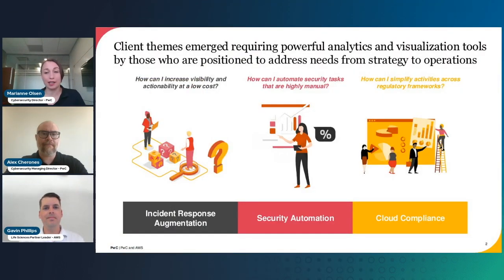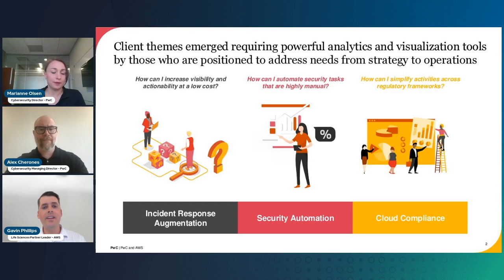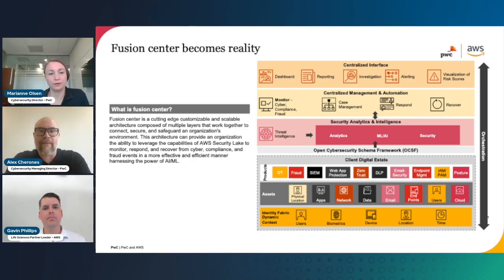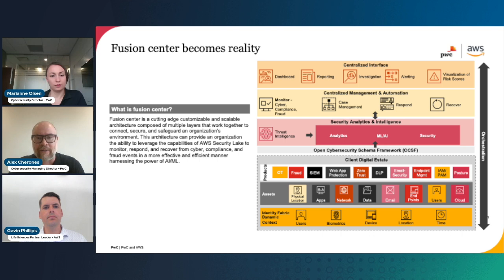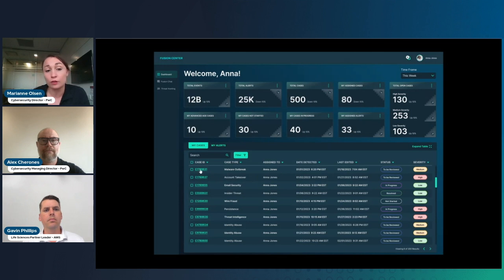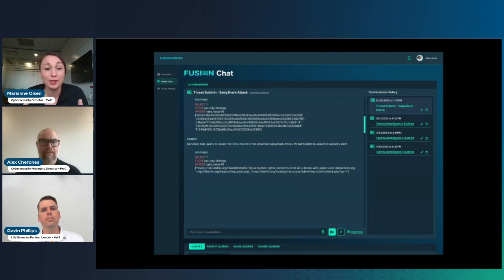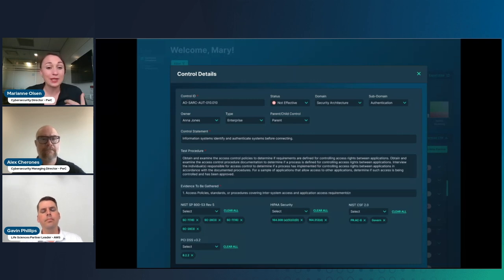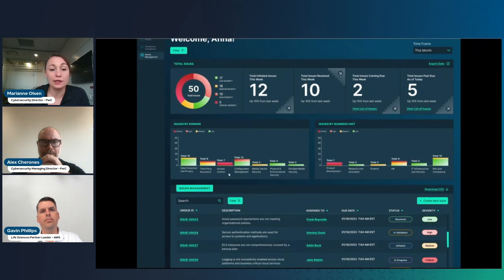Reimagine Fusion Centers by PwC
In this episode of "This is My Offer," Marianne Olsen and Alex Cherones, Cybersecurity Directors at PwC, discuss PwC's Security Solution  “Fusion Center” with Gavin Philips, Global Partner Lead, Life Sciences at AWS.

The cyber fraud fusion center, launched by PwC and powered by AWS, offers a proactive, integrated and synergistic approach to combating cybersecurity attacks and fraud. The center's comprehensive platform, coupled with AWS Security Lake, enables near-real time detection, identification, and response, leading to enhanced fraud prevention, investigation, and remediation.

✅ Learn more about how PwC can help solve complex challenges across the pharma and life sciences value chain
✅ Learn more about PwC Fusion Center offering in AWS MarketPlace

Chapters:

00:00 - Introduction and Meet the Guests
00:48 - Challenges in Life Sciences Security
02:53 - Addressing Security Challenges in Life Sciences with Fusion Center
07:43 - AWS Services leveraged in Fusion Center
10:48 - Enabling Cost-Effective Security Incident Response
13:55 - Enabling Security Automation and Venerability Management
15:38 - Streamlining Compliance for Life Sciences with Generative AI
17:57 -  Fusion Center Demo: Empowering Analysts with Unified Data, AI Assistance, and Executive Visibility
24:33 - How to get started with PwC’s Fusion Center
25:01 - Closing Remarks